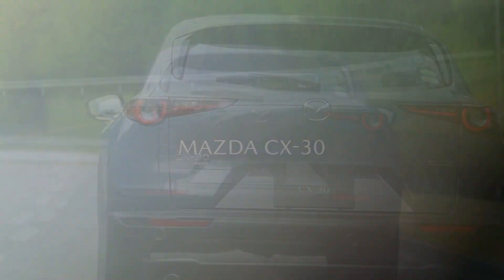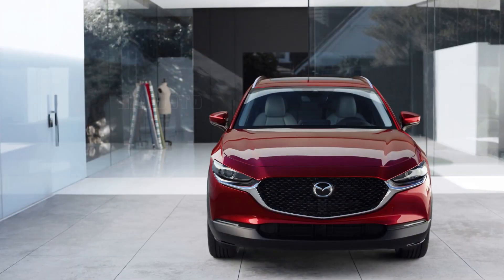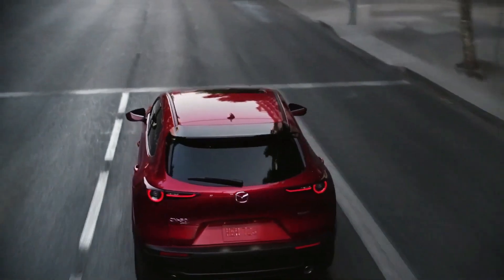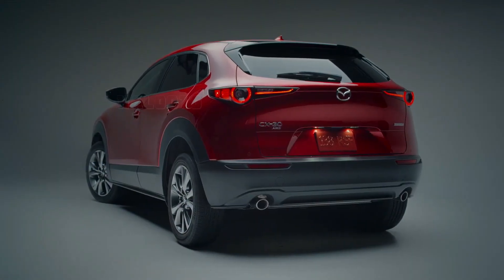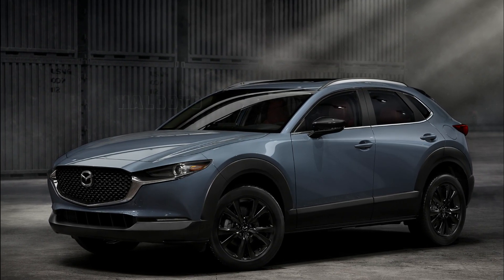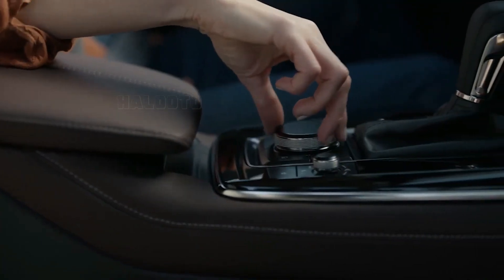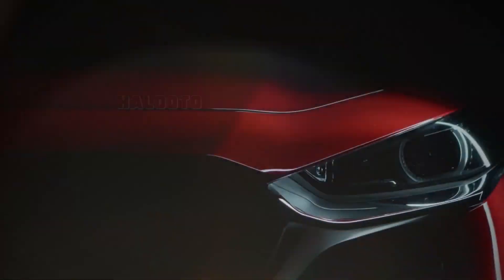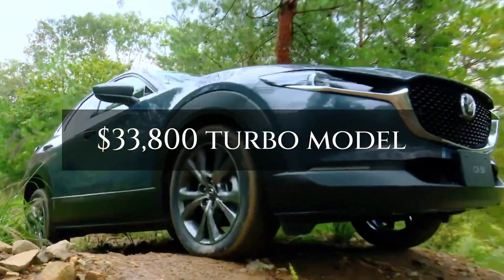GOOD NEWS: The New 2023 Mazda CX-30 has been Updated with Improved Performance and Efficiency!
Good news! All 2023 CX-30 models have been updated, and the 2.5-liter Skyactiv-G engine has been improved.

New 2023 CX-30 safety protocol These upgrades include rear side airbags, rear seat belt pretensioners, improved B and C pillars, and front and rear door shin pads.

MSRP for the naturally aspirated 2023 CX-30 starts at $22,950 and $33,800 for the turbo.
Welcome.